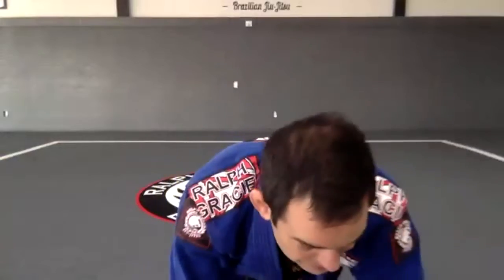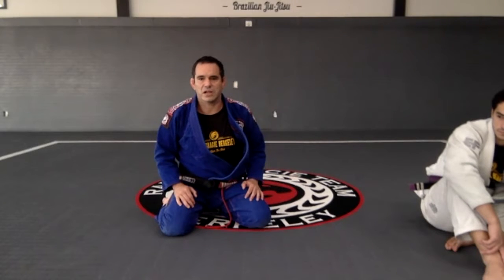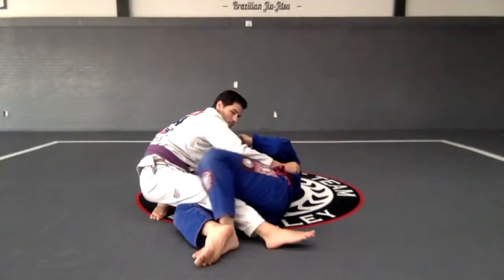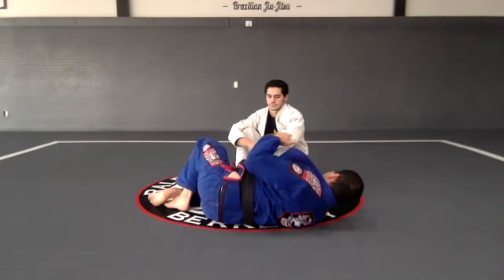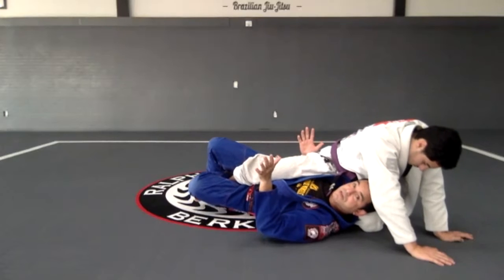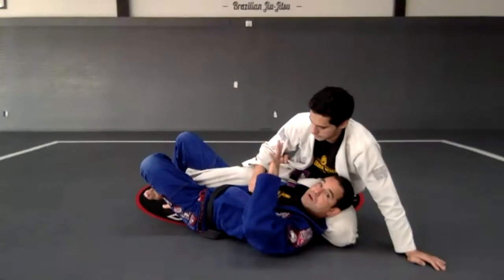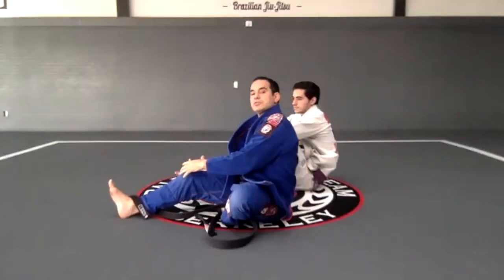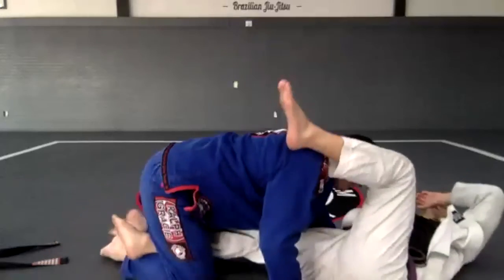9-14-2020 Online Adults Class - Deep Half Guard